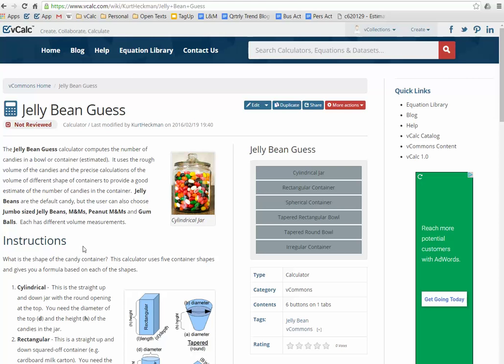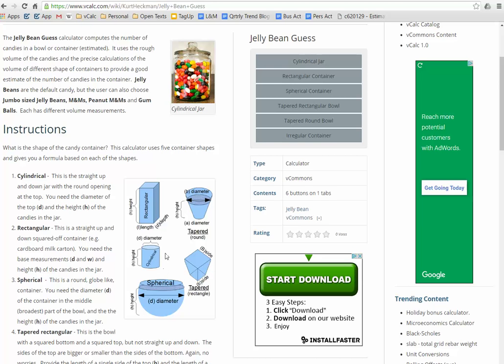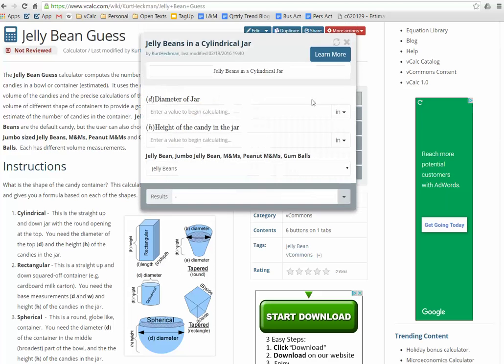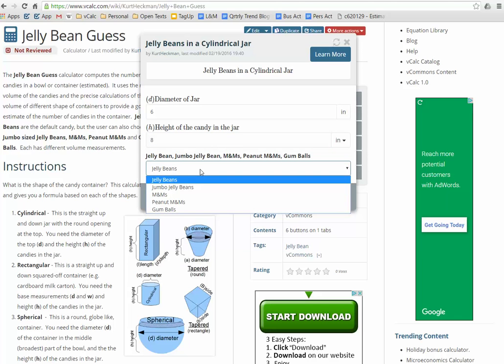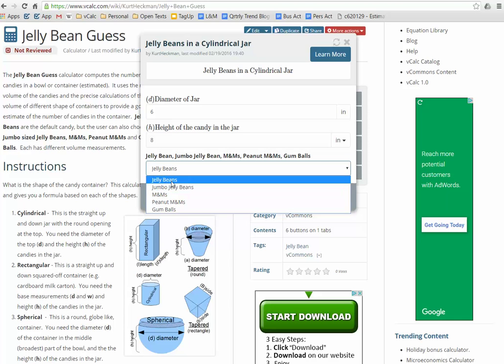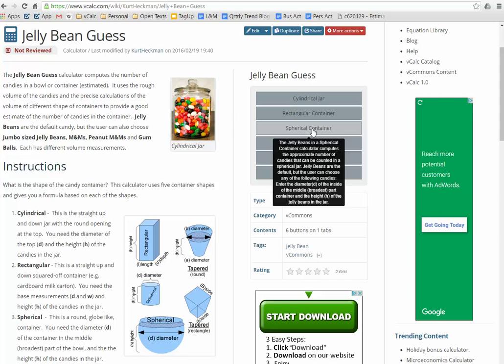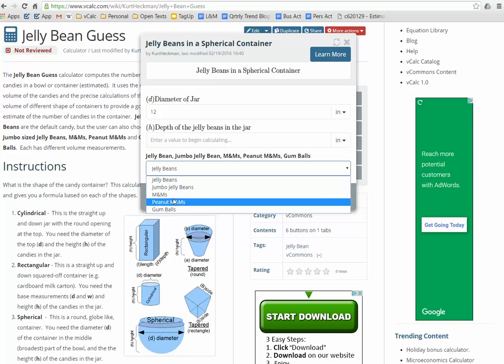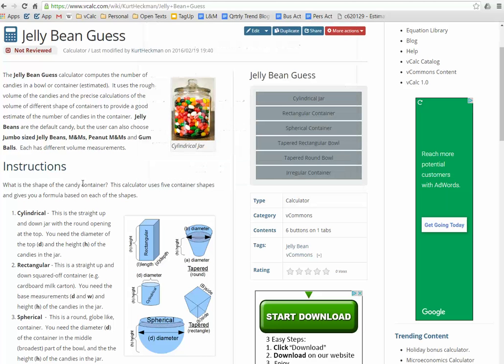Candy Bowl Contest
This video shows how to estimate the number of candies in a bowl.